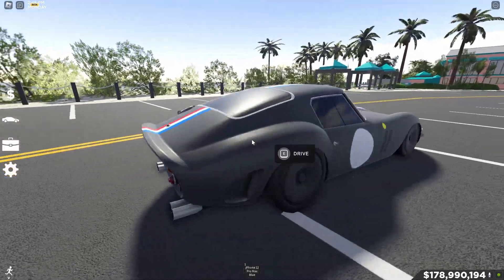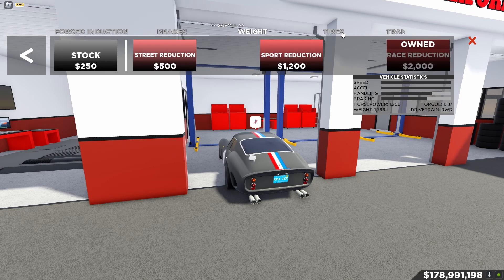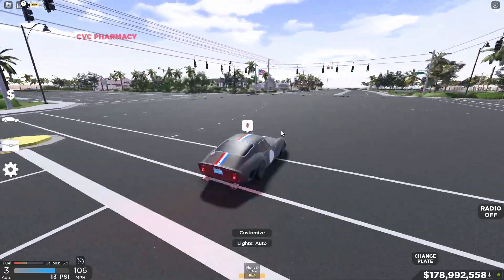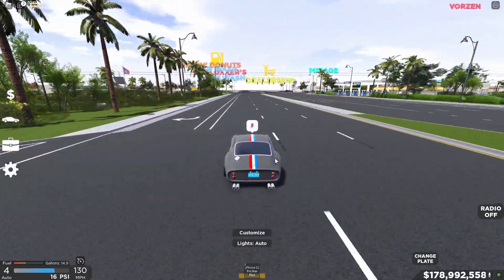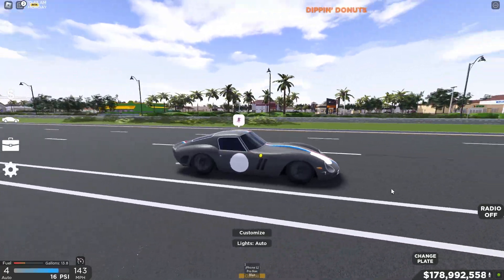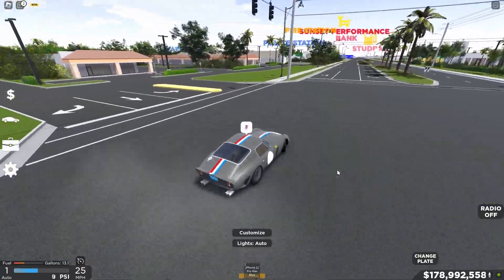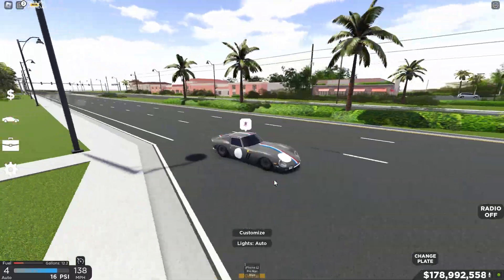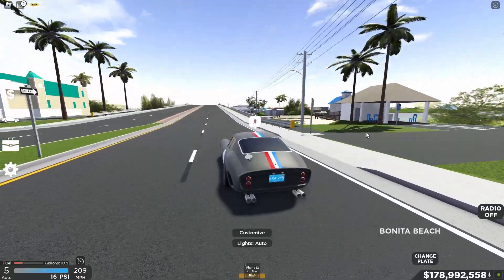I Engine Swapped the MOST EXPENSIVE Car in Southwest Florida...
In todays video I Engine Swapped the MOST EXPENSIVE Car in Southwest Florida...